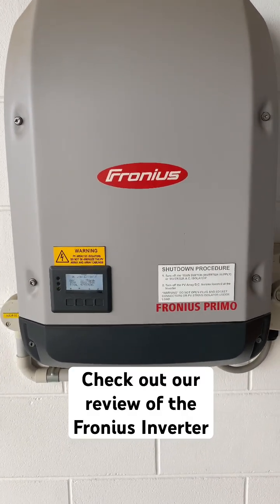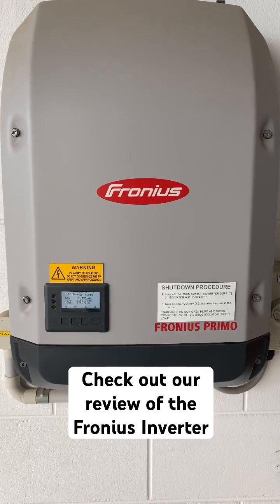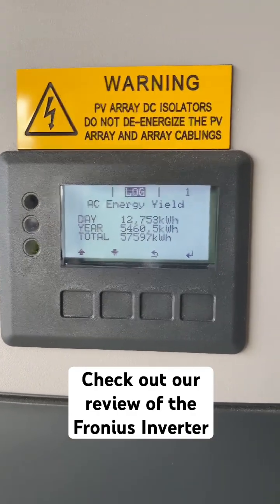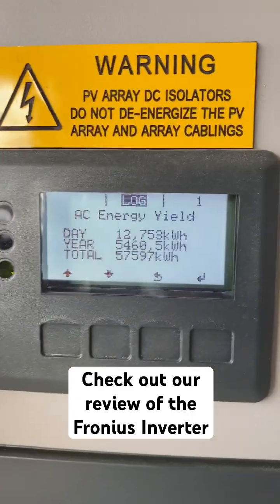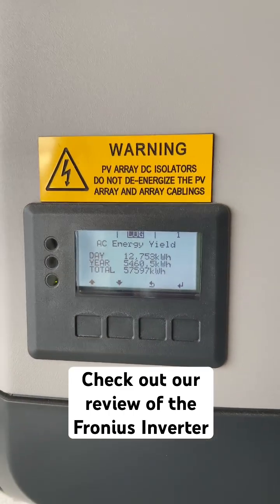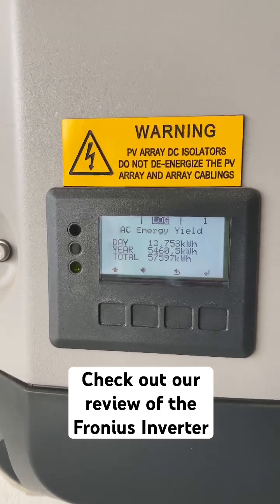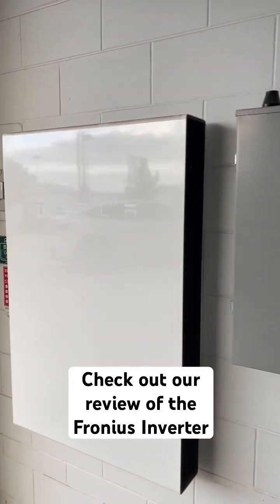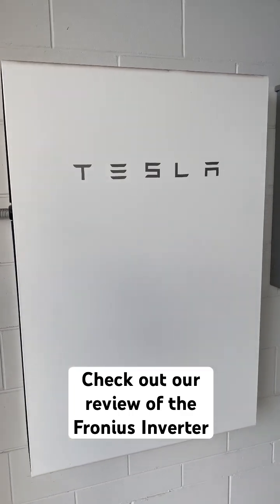Fronius 5KW Solar Inverter Review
🌞 Discover Solar Magic: Fronius Solar Inverter Review ⚡️🔍 Unleash the power of the sun with our Fronius Solar Inverter review as we reveal how it brings clean and efficient solar energy to your home! 🏠🌿